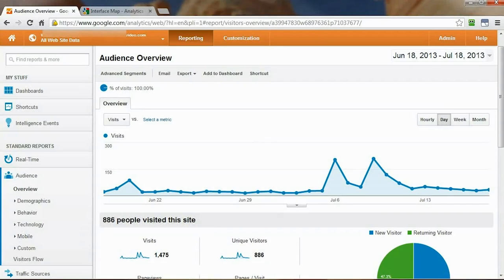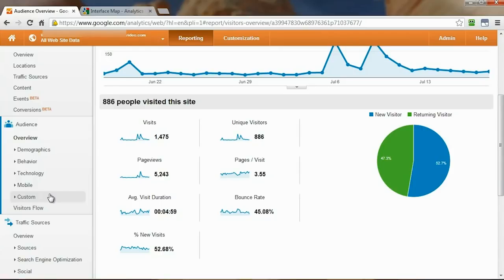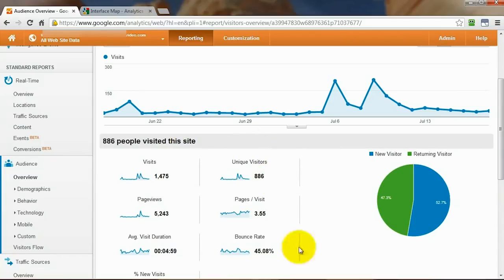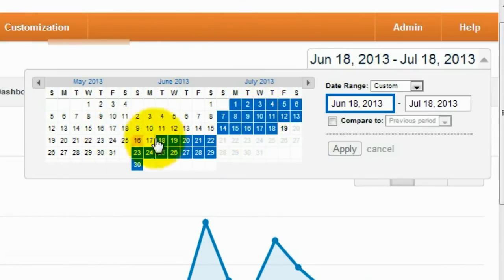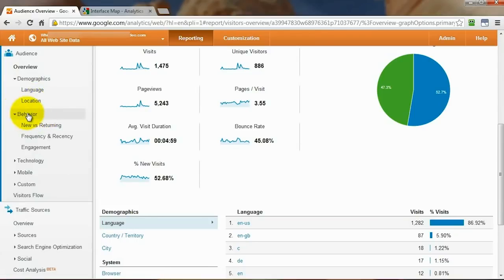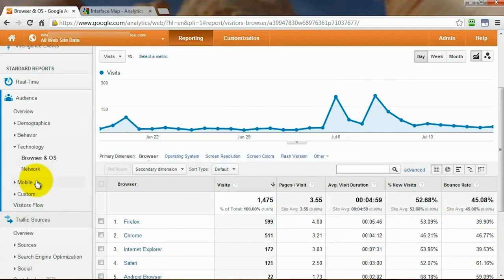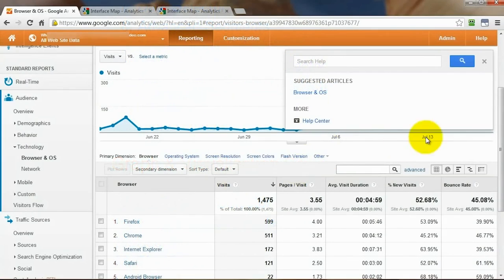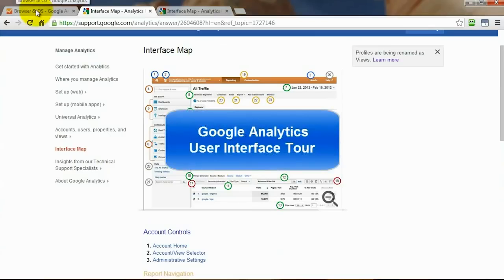Google Analytics Guide Step by Step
Learn digital marketing including SEO, SMO, Google Analytics, Google Adwords, Google Webmaster Tools, Search Engine Marketing, Social Media Marketing, E-mail Marketing etc.